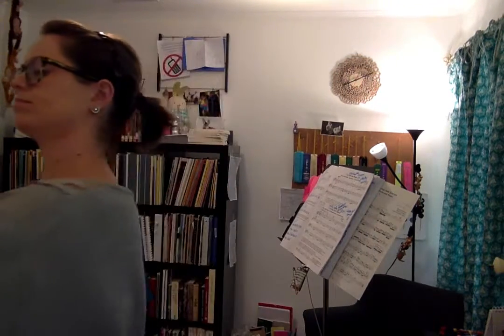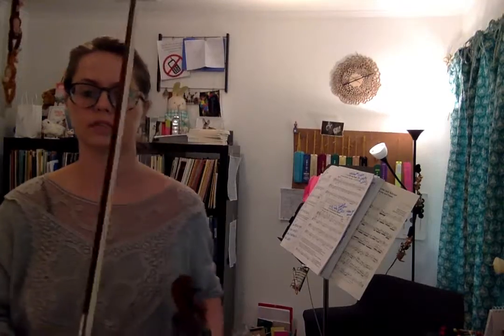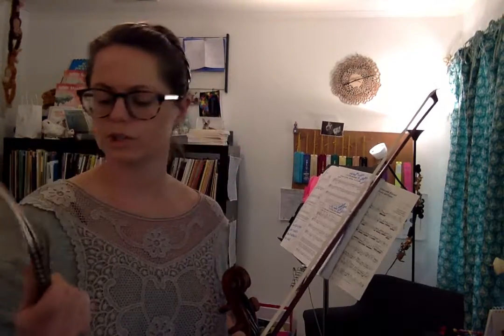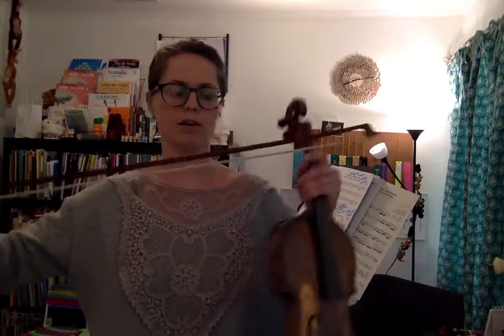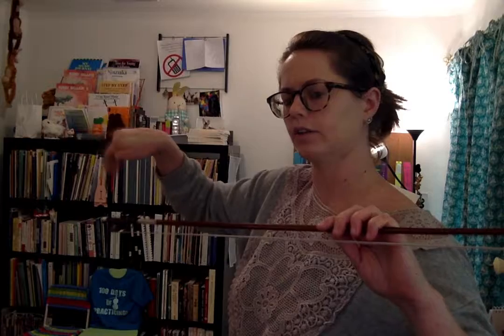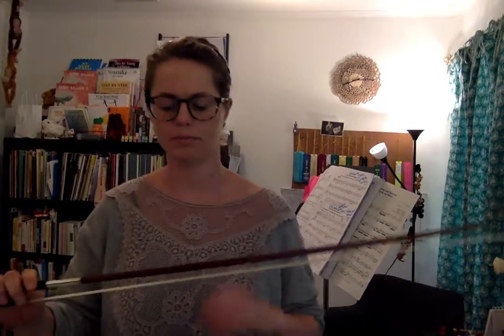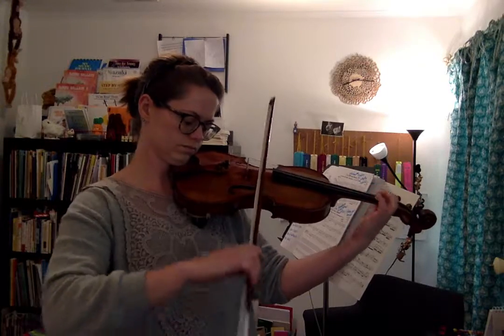O Come Little Children Part II